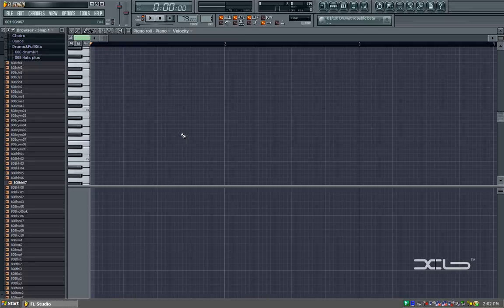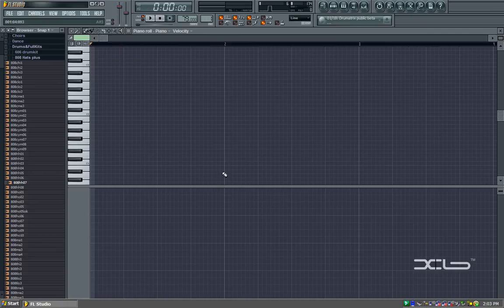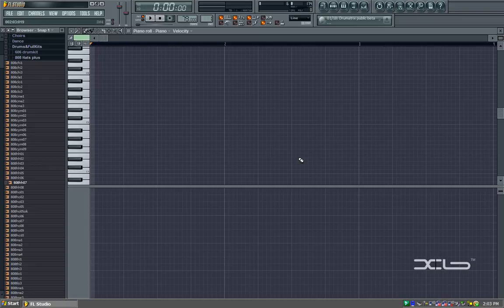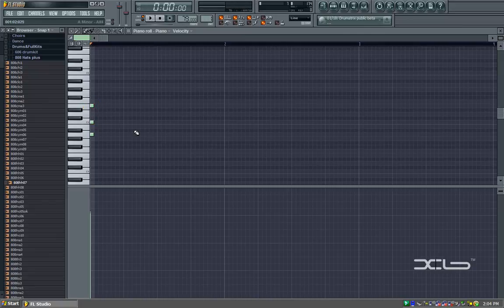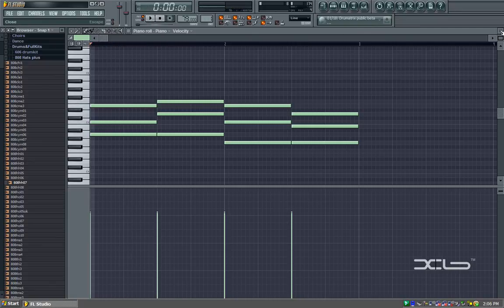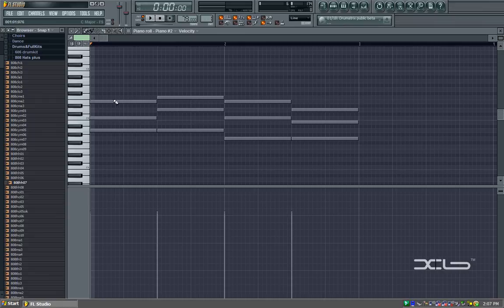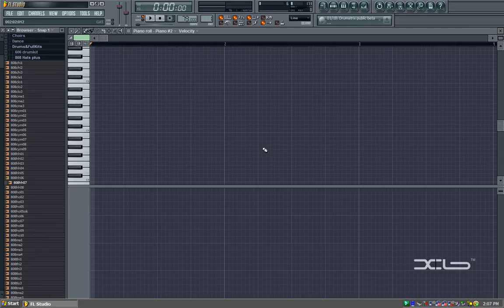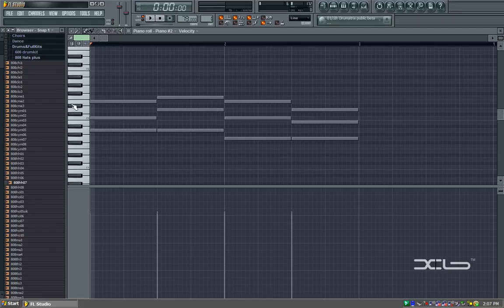::C's Beats - Ghost Channels and Detect Scale (Part One) FL Studio Tutorial::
An intermediate tutorial surrounding the use of ghost channels and detect scale using FL Studio, has practical applications for many DAW's. Thanks much to all you out there! and tell me what you think of my music, I read every bit of text sent my way!

Produced by: Seasho of Xizor Beats™ January 22nd 2010

Holla at yo boy I'm saving you money already haha!